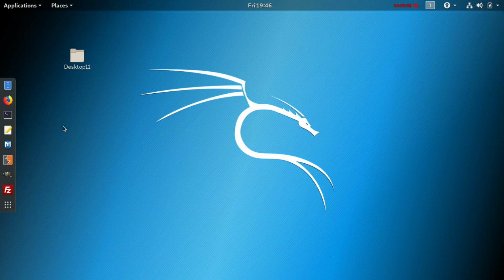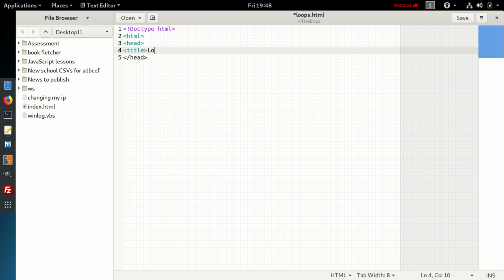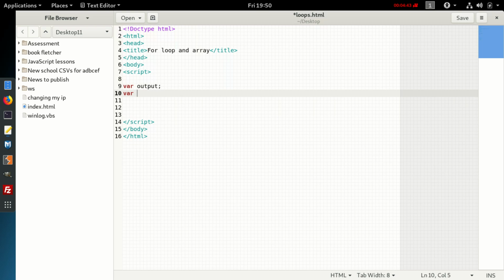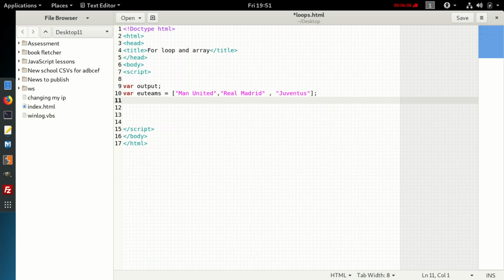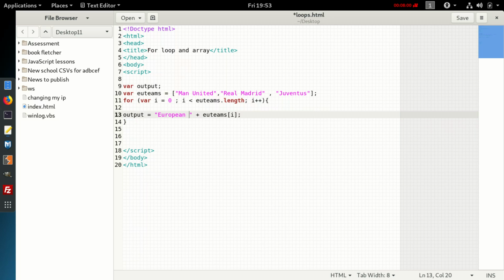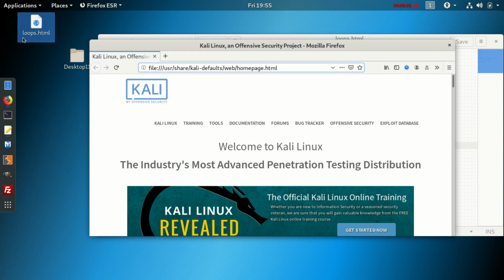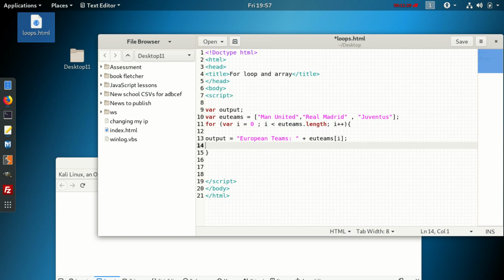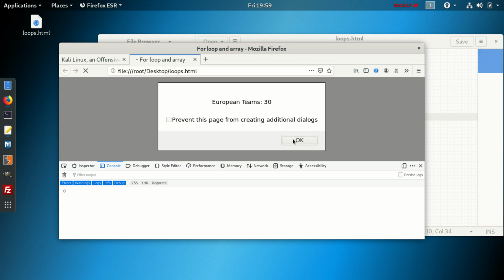How to use arrays and a for loop in java script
Using arrays and a for loop in JavaScript allows you to efficiently perform repetitive tasks, iterate through elements in an array, and manipulate data. Here's a step-by-step guide on how to use arrays and a for loop in JavaScript:

    Creating an Array: To use arrays, first, you need to declare and initialize them. Arrays in JavaScript can store multiple values of any data type.

javascript

// Declare and initialize an array
const myArray = [1, 2, 3, 4, 5];

    Accessing Array Elements: You can access individual elements in an array using their index. The index starts from 0 for the first element.

javascript

const firstElement = myArray[0]; // This will be 1
const secondElement = myArray[1]; // This will be 2

    Array Length: To find the number of elements in an array, you can use the length property.

javascript

const arrayLength = myArray.length; // This will be 5

    Using a for loop to Iterate Through an Array: The for loop allows you to iterate through the elements of an array and perform actions on each element.

javascript

// Example: Print all elements in the array
for (let i = 0; i  myArray.length; i++) {
  console.log(myArray[i]);

    Array Manipulation: You can modify array elements using the for loop.

javascript

// Example: Add 1 to each element in the array

console.log(myArray); // Output: [2, 3, 4, 5, 6]

    Adding Elements to an Array: You can add elements to the end of an array using the push() method.

javascript

myArray.push(7);
console.log(myArray); // Output: [2, 3, 4, 5, 6, 7]

    Removing Elements from an Array: You can remove elements from an array using the pop() method to remove the last element or the splice() method to remove elements at a specific index.

javascript

myArray.pop(); // Removes the last element (7) from the array

myArray.splice(2, 1); // Removes 1 element at index 2 (value 4)
console.log(myArray); // Output: [2, 3, 5, 6]

By using arrays and for loops, you can perform various operations on data more efficiently in JavaScript. They are powerful tools for managing collections of data and automating repetitive tasks in your code.